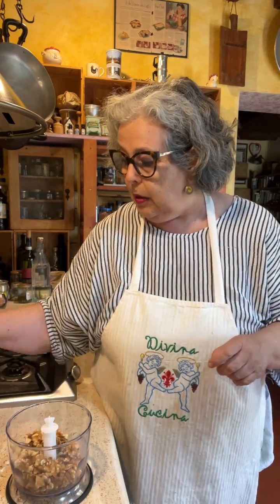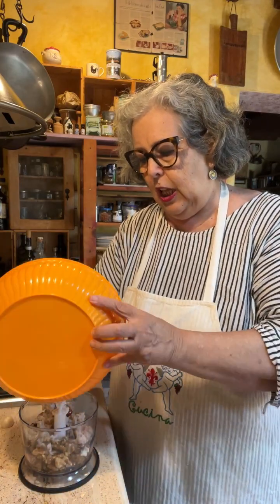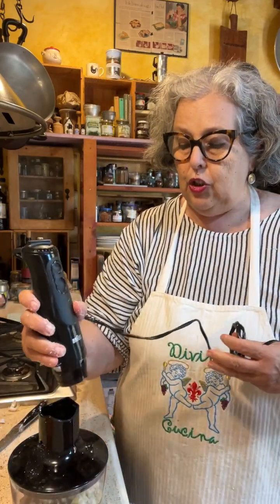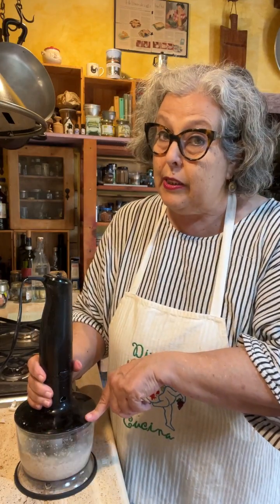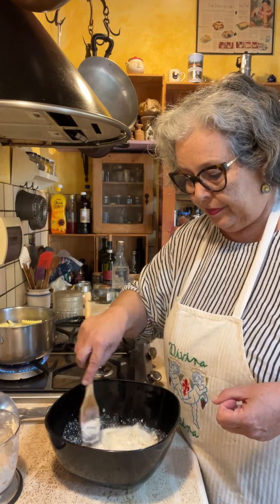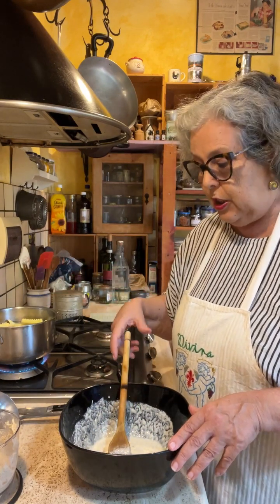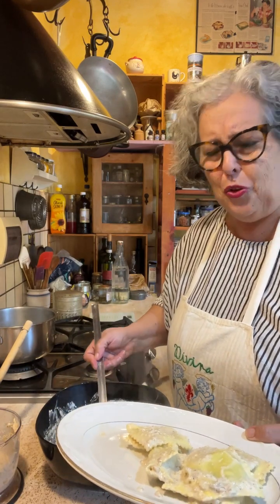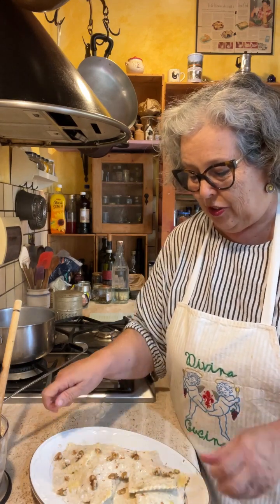Salsa di Noce- Walnut Sauce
This sauce has versions all over the world. I first learned about it in a Turkish recipe, Circassian Chicken,  a poached chicken on rice with a walnut sauce.
Here in Tuscany, I had it on Ravioli Gnudi, naked ravioli. A spinach and ricotta "dumpling". Today I used a large Ravioli Maremmani, spinach and ricotta over-sized ravioli.